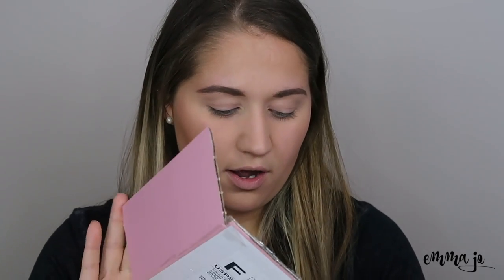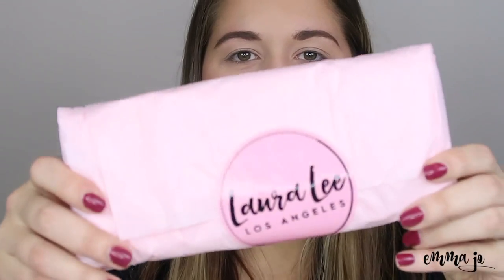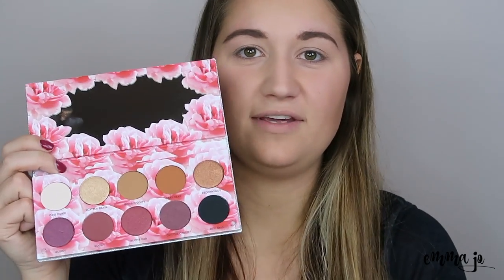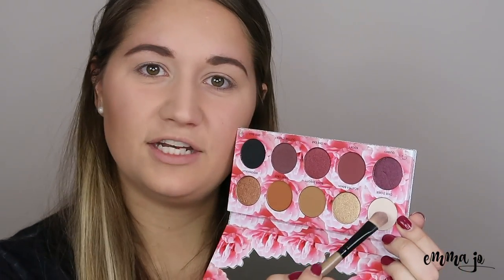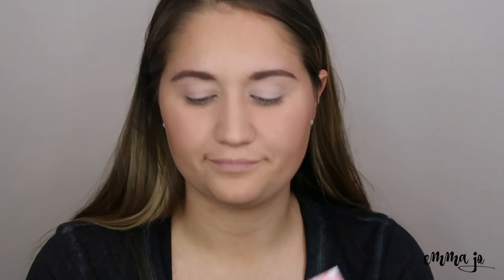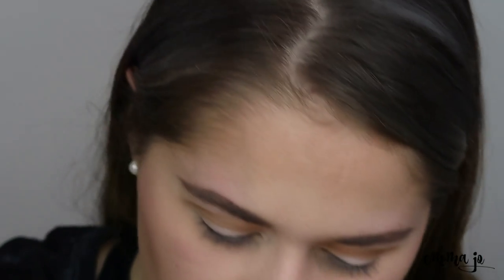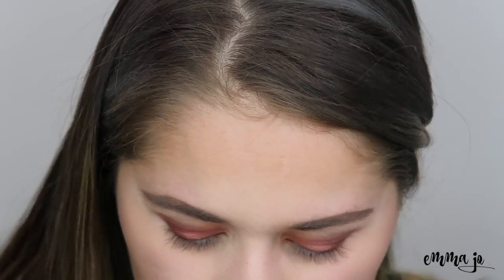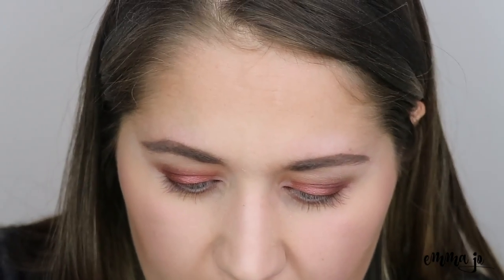LAURA LEE CAT'S PAJAMAS PALETTE | Hit or Miss?! | Emma Jo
Today's video is all about the Laura Lee Cat's Pajamas palette. It just came back into stock and I had to get it of course! Check out this makeup look using the cat's pajamas eyeshadow palette!